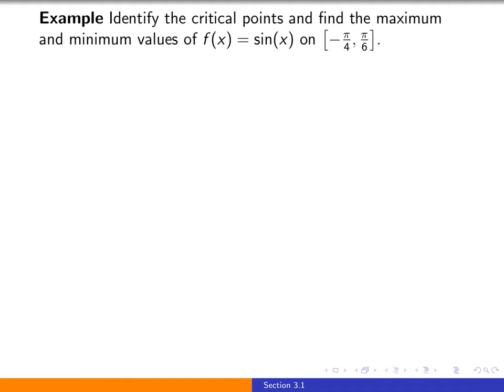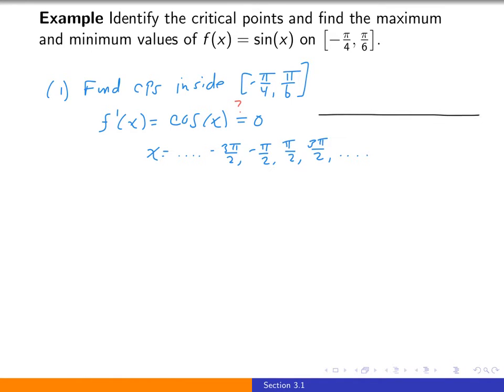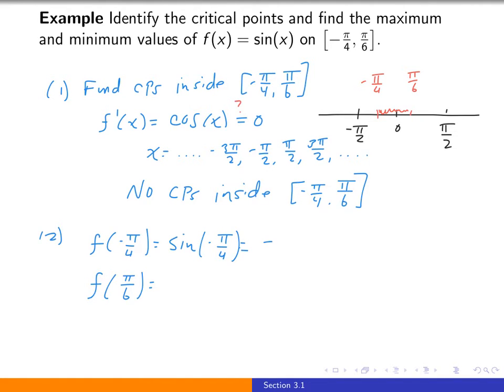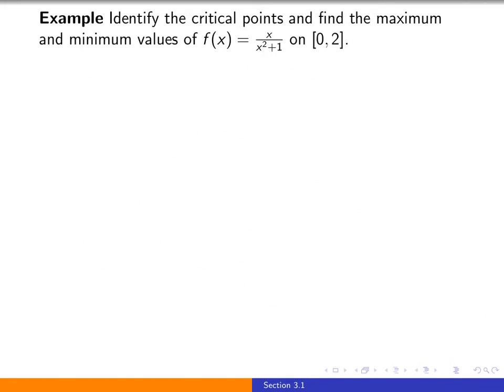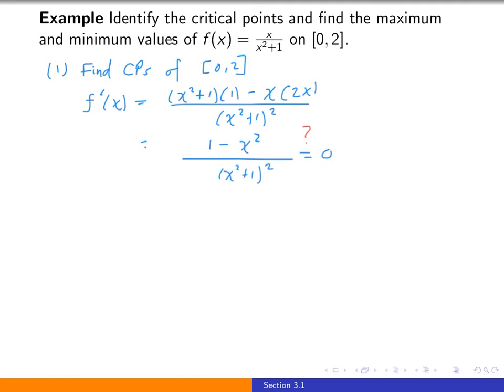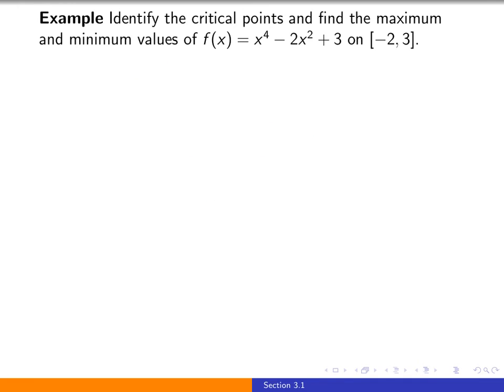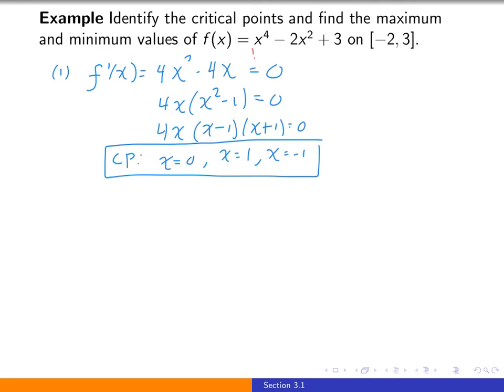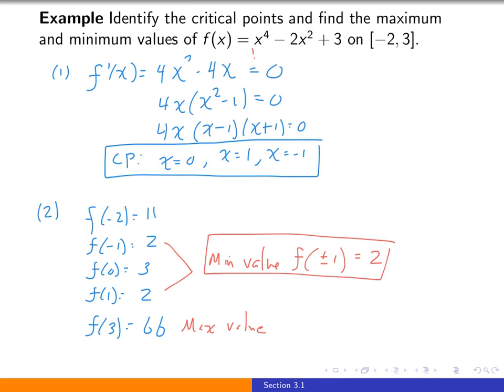Section3 1 Part2